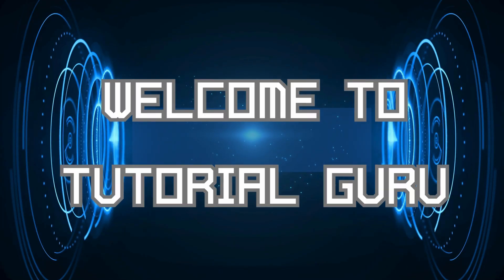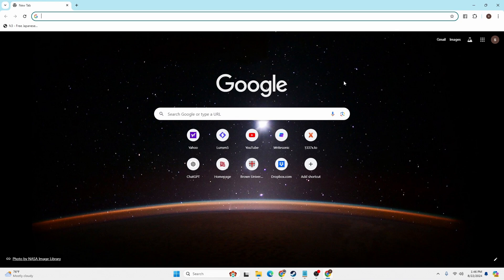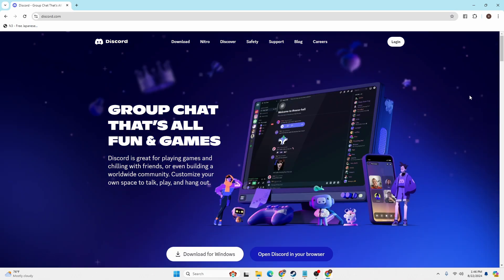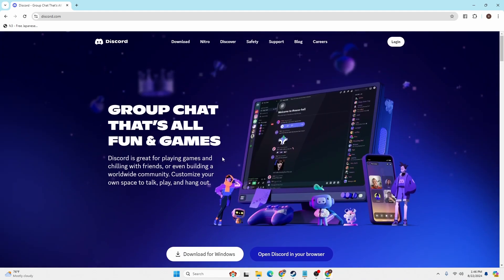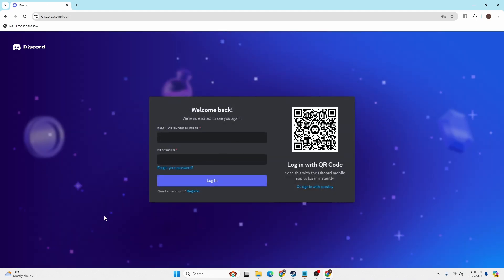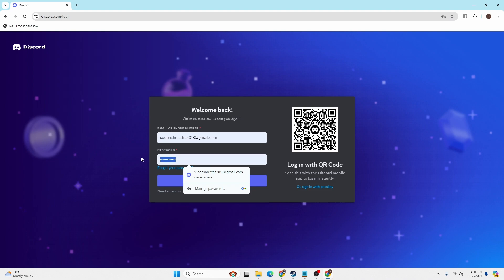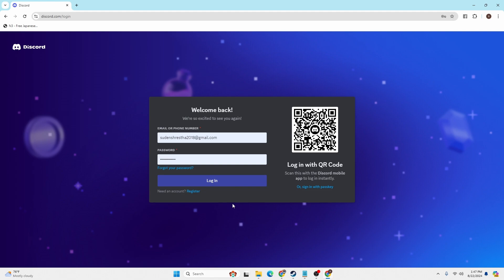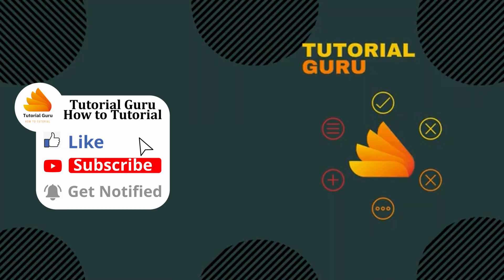How to Login to Discord Account Online on PC 2024?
How to Login to Discord Account Online on PC 2024? | TutorialGuru

Need help logging into your Discord account on your PC in 2024? TutorialGuru has you covered! In this video, we provide a step-by-step guide to accessing your Discord account quickly and easily from your computer.